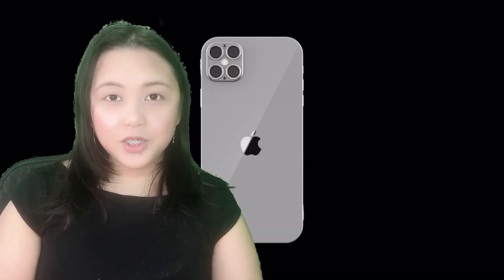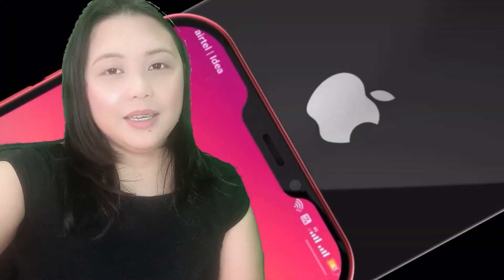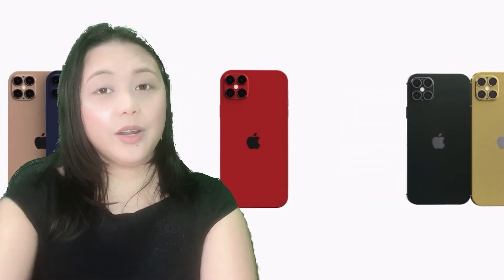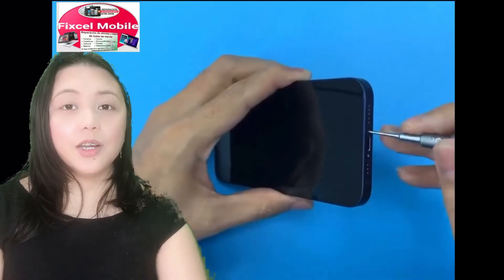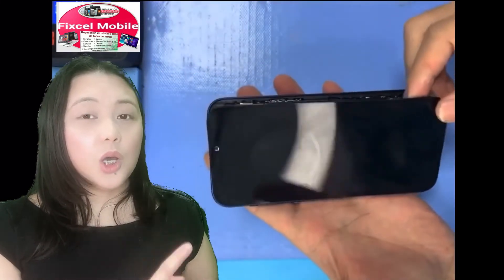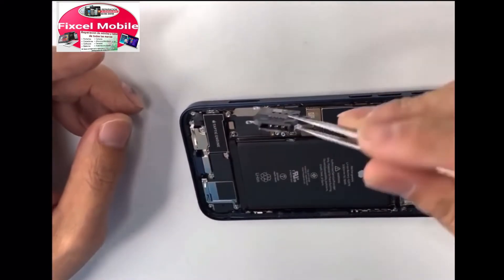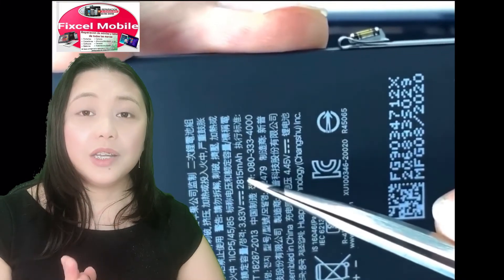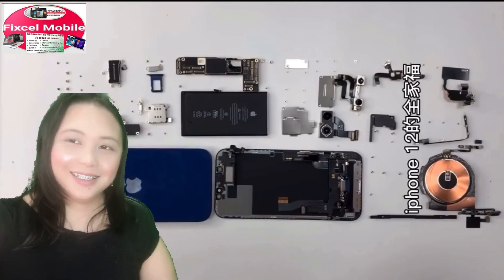iPhone 12 TEARDOWN and SPECS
Build Glass front (Gorilla Glass), glass back (Gorilla Glass), aluminum frame
SIM Single SIM (Nano-SIM and/or eSIM) or Dual SIM (Nano-SIM, dual stand-by) - for China
DISPLAY Type Super Retina XDR OLED, HDR10, 625 nits (typ), 1200 nits (peak)
Protection Scratch-resistant ceramic glass, oleophobic coating
  Dolby Vision
Wide color gamut
True-tone
PLATFORM OS iOS 14.1, upgradable to iOS 14.4
Chipset Apple A14 Bionic (5 nm)
CPU Hexa-core (2x3.1 GHz Firestorm + 4x1.8 GHz Icestorm)
  NVMe
MAIN CAMERA Dual 12 MP, f/1.6, 26mm (wide), 1.4µm, dual pixel PDAF, OIS
12 MP, f/2.4, 120˚, 13mm (ultrawide), 1/3.6"
Features Dual-LED dual-tone flash, HDR (photo/panorama)
Video 4K@24/30/60fps, 1080p@30/60/120/240fps, HDR, Dolby Vision HDR (up to 30fps), stereo sound rec.
SELFIE CAMERA Dual 12 MP, f/2.2, 23mm (wide), 1/3.6"
SL 3D, (depth/biometrics sensor)
Features HDR
Video 4K@24/30/60fps, 1080p@30/60/120fps, gyro-EIS
SOUND Loudspeaker Yes, with stereo speakers
3.5mm jack No
COMMS WLAN Wi-Fi 802.11 a/b/g/n/ac/6, dual-band, hotspot
Bluetooth 5.0, A2DP, LE
GPS Yes, with A-GPS, GLONASS, GALILEO, QZSS
NFC Yes
Radio No
USB Lightning, USB 2.0
FEATURES Sensors Face ID, accelerometer, gyro, proximity, compass, barometer
Ultra Wideband (UWB) support
BATTERY Type Li-Ion 2815 mAh, non-removable (10.78 Wh)
Charging Fast charging 20W, 50% in 30 min (advertised)
Qi magnetic fast wireless charging 15W
Stand-by Up to 17 h (multimedia)
Music play Up to 65 h
MISC Colors Black, White, Red, Green, Blue

So Much Apreciated your love and support guys! :)